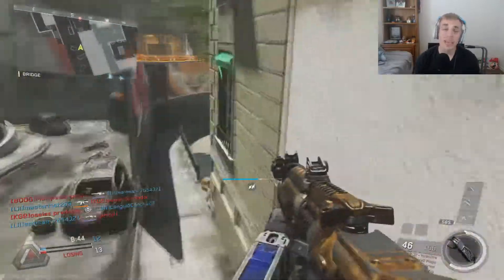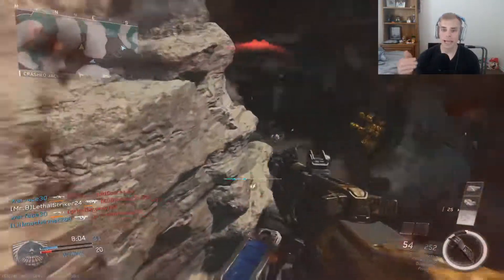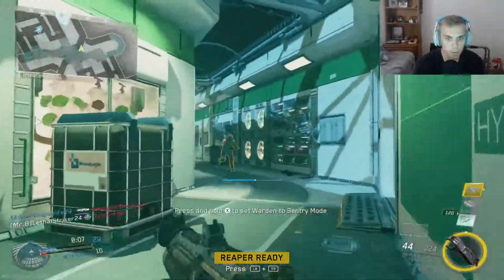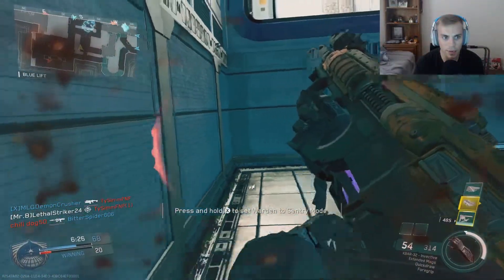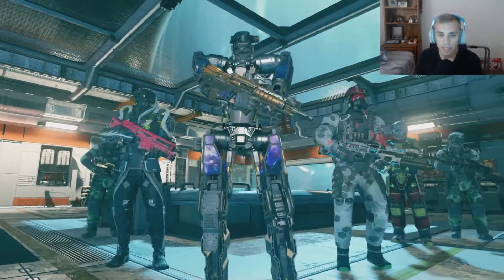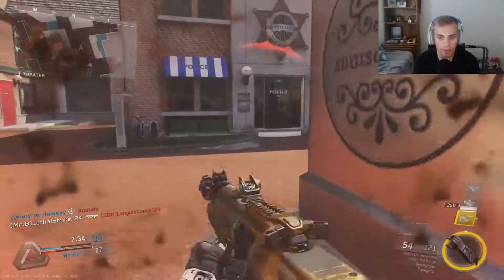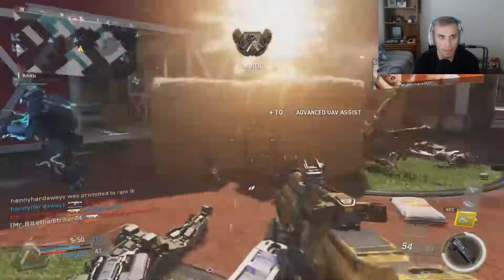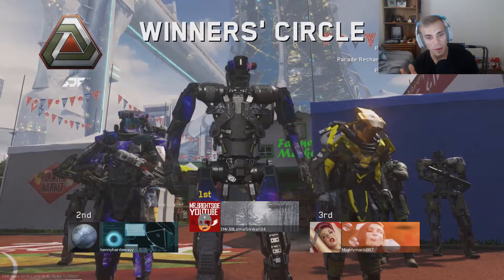FLAWLESS VICTORY! SYNAPTIC + KBAR INVECTIVE= PRO STATUS! Cod IW Filthy Combo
today on call of duty infinite warfare I will be using the synaptic rig with the kbar epic variant, the invective. Some would say this is the go to setup for any pro player and I show you why with a flawless 56-0 game of team deathmatch